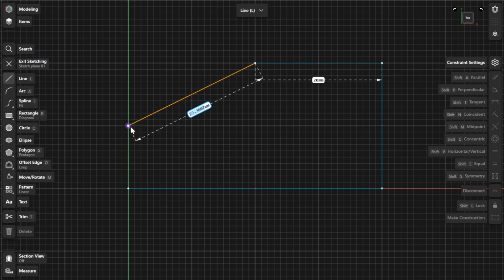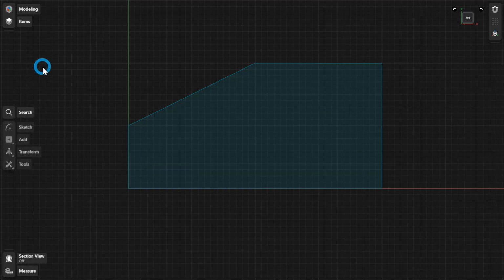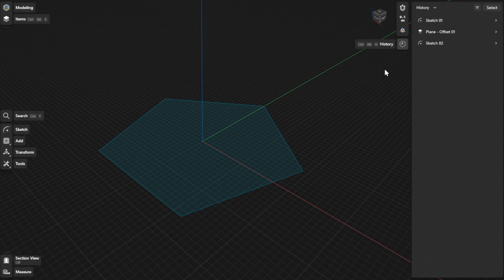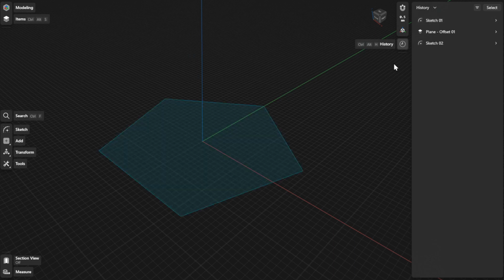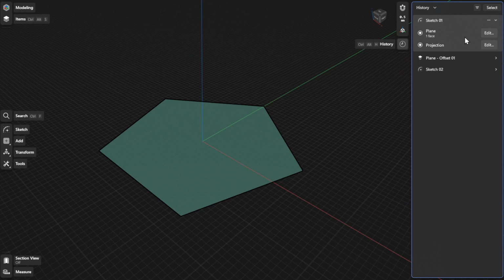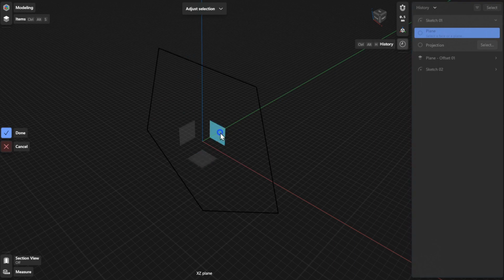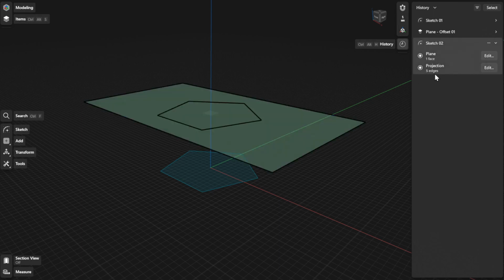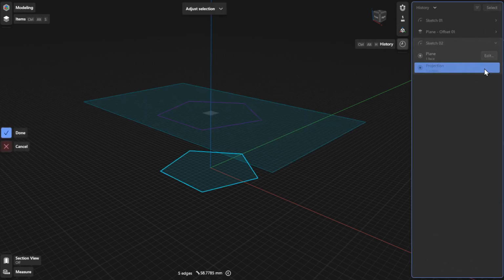Shapr3D Manual - Drawing lines | Sketching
This video will show you how to draw lines in Shapr3D. Use the Line tool under the Sketch menu to create lines and adjust their dimensions. With lines, you can construct custom shapes that you can use for your model.

Chapters:
* Intro: 00:00
* History sidebar: 0:41